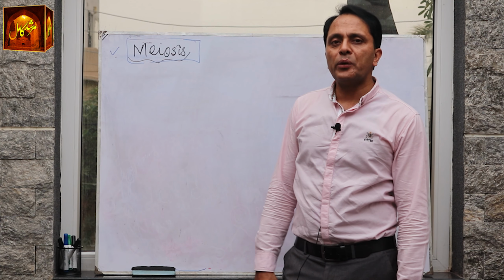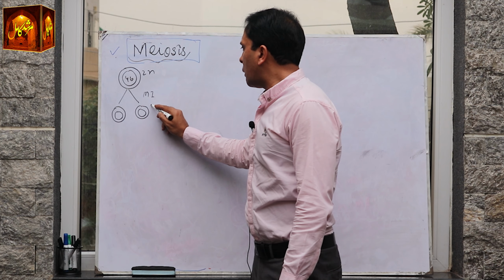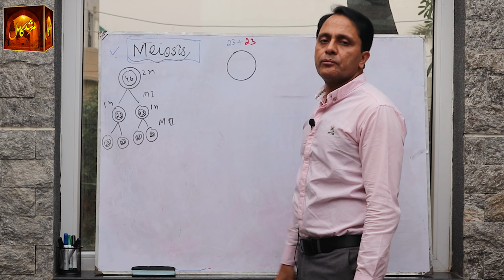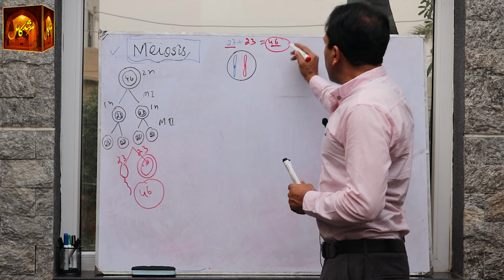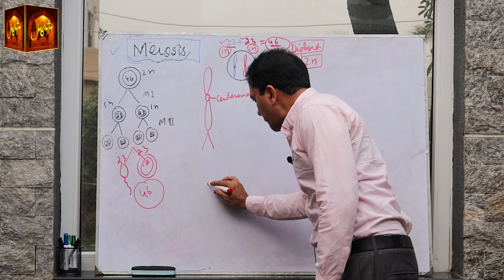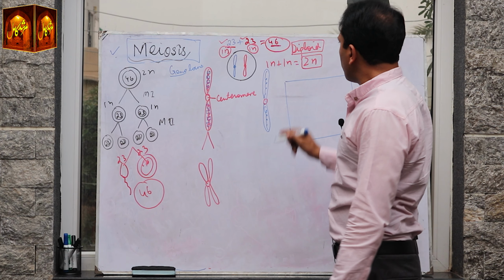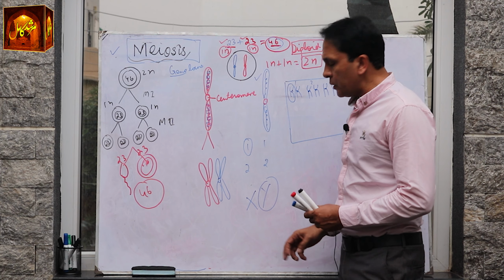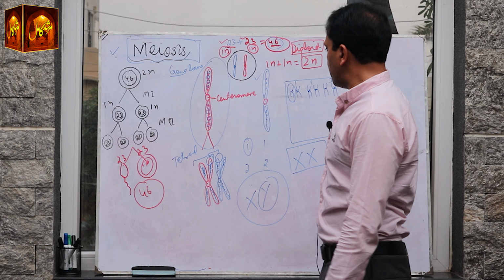MEIOSIS | Part 4 | Amir Raza